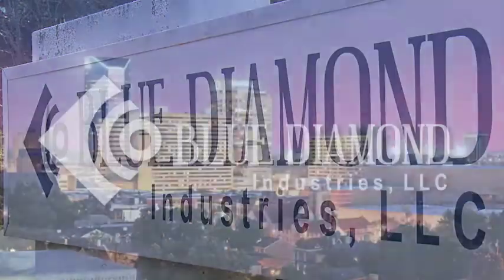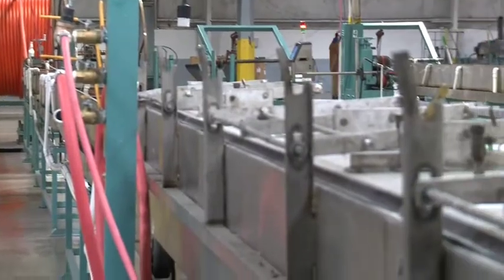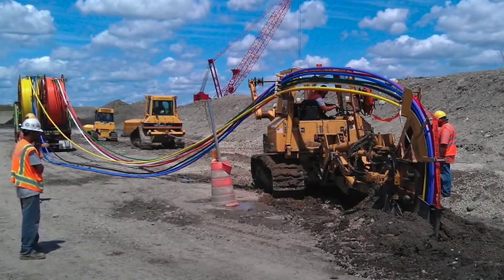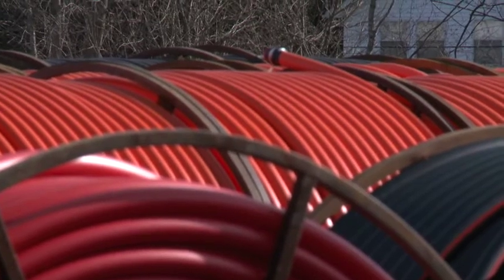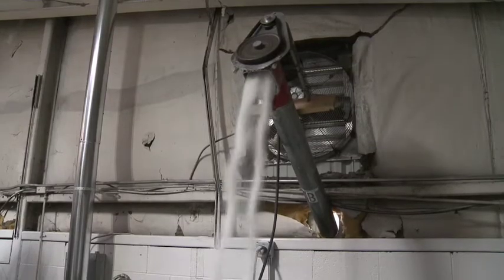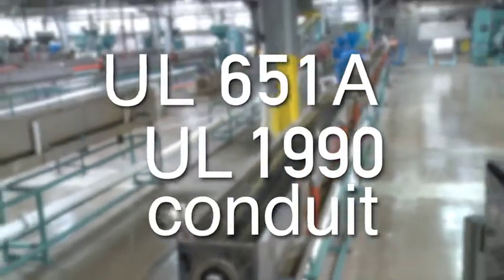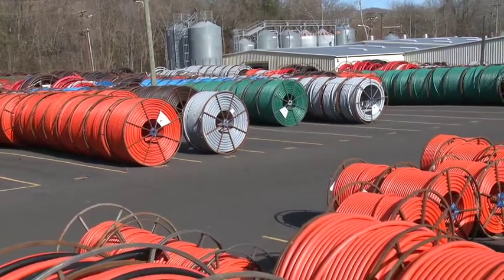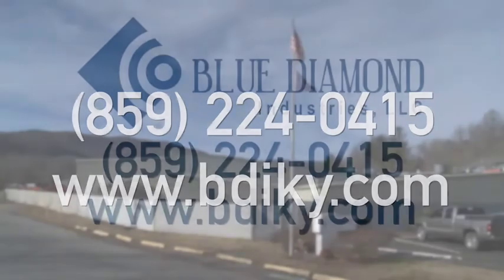Blue Diamond Industries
Blue Diamond Industries manufactures and sells HDPE (polyethylene) pipe, in the telecom market to protect fiber optic cable, in the power market to protect electric cable, and civil construction markets (such as geothermal piping) to transport fluids. Blue Diamond’s aim is to be agile and competitive, responding to our customer needs better than our competitors, while meeting or exceeding the quality required by industry specifications.